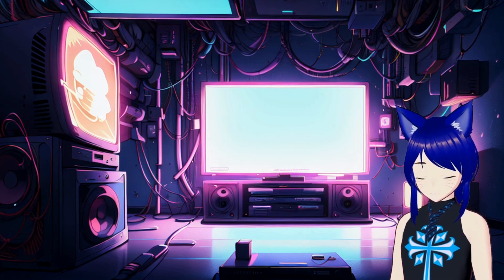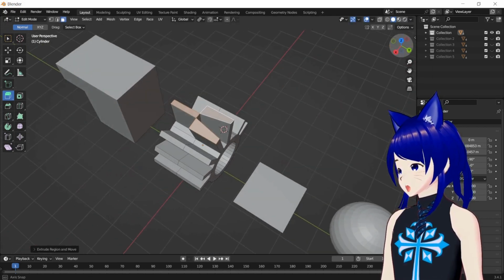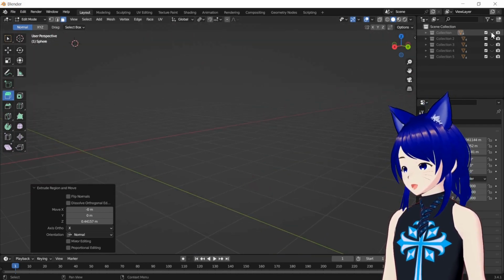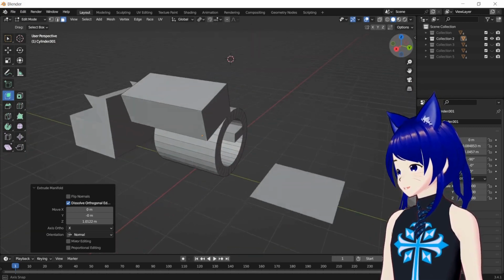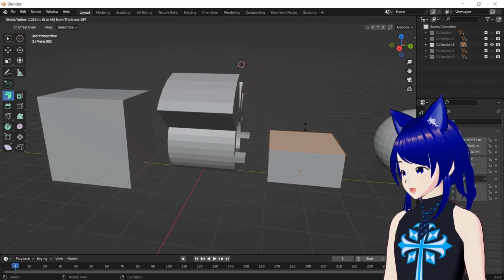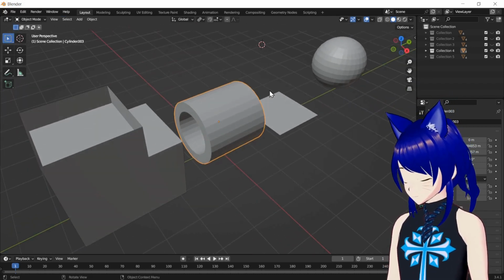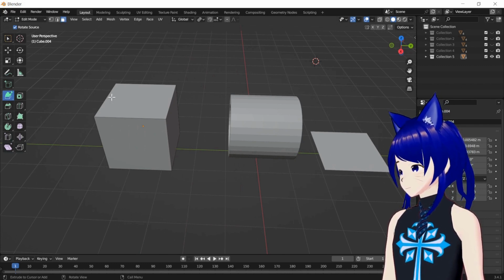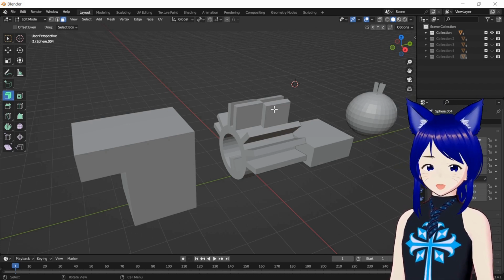Exploring Blender's Extrude: Unleashing Creative Potential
Join me on a journey through Blender's extrude tool as we uncover its versatility and creative possibilities. From basic techniques to potential applications, this video delves into the extrude feature, offering insights and discoveries along the way. Whether you're a novice or seasoned user, come explore with me as we unlock the power of extrusion together!